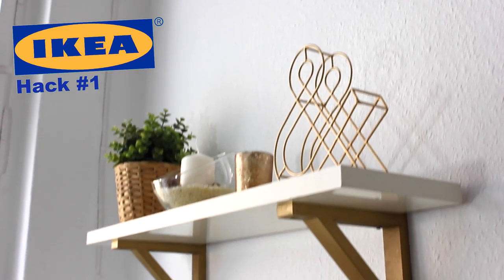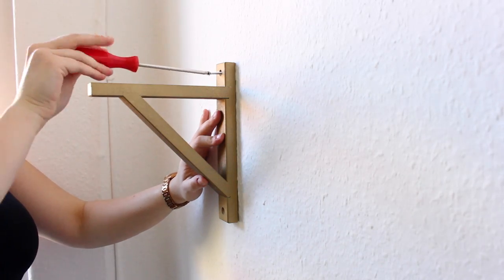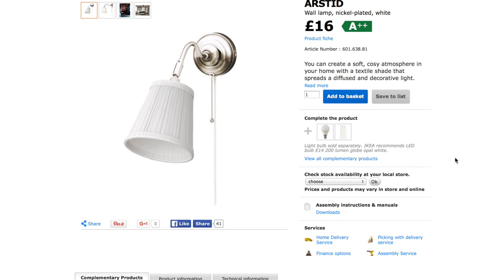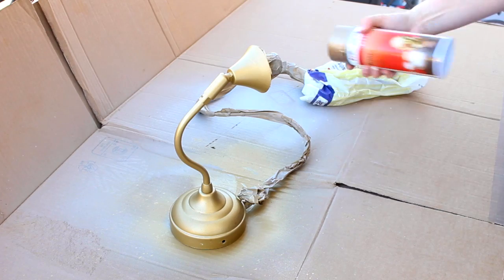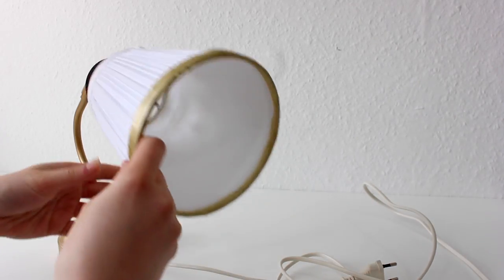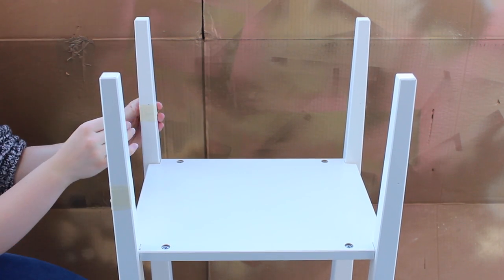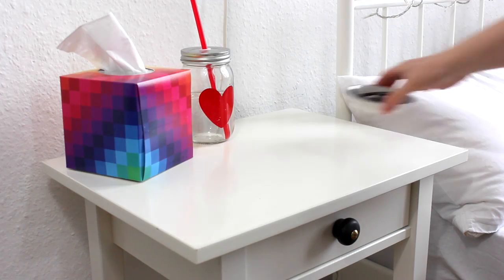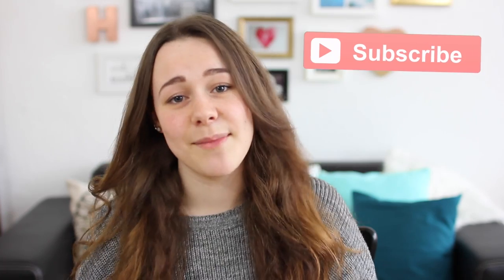DIY IKEA Makeover - Customize Your Furniture | HannaCreative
I'm finally here with a new DIY. This time I show you how to customise your furniture and make it look unique (and like it's not from IKEA).
As much as I love IKEA, and I do, it's nice to put your own spin on things and know you don't have the exact same stuff as everyone else. Am I right?

- Hanna xx

PS: If you recreate anything from this video, pls send me a pic on twitter or instagram (@HannaCreative)